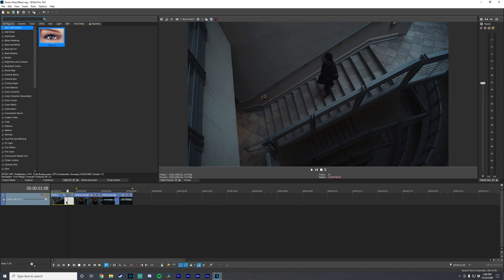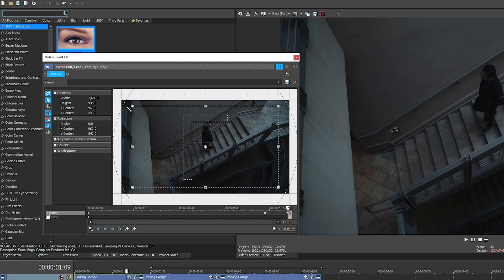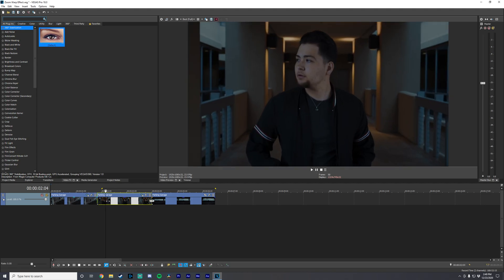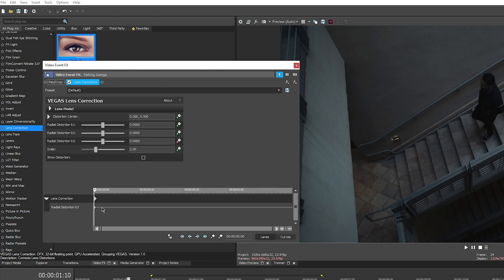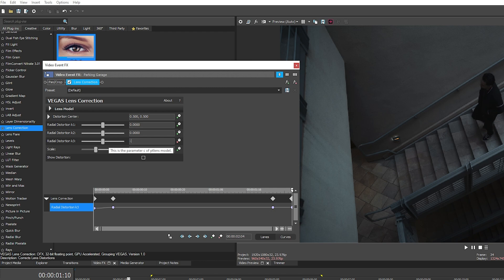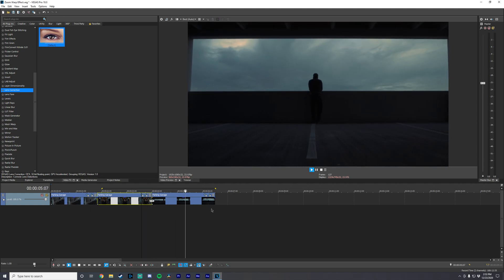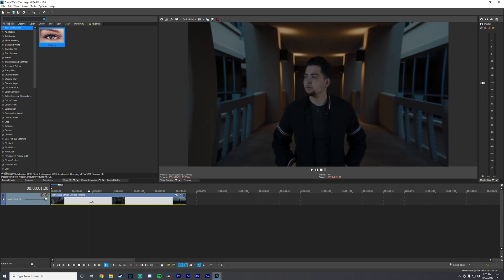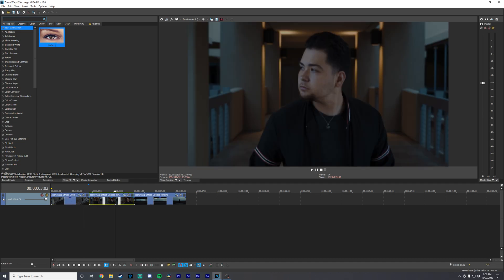How to Zoom / Warp Transition in Vegas Pro (No Paid Plugins Needed)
In this video I'll show you how to do a smooth zoom / warp transition effect in Vegas Pro. No third party, paid plugins are required. This effect has become very popular over the last few years, so I put my own little spin on it and found what I think looks best with plugins only found in Vegas Pro.

Hopefully this will serve as a good reference for old videos and newer ones I intend to do in the future. Please be sure to like this video if you found it helpful and comment to let me know your thoughts. Thanks!

Song: Flood - Davis Absolute